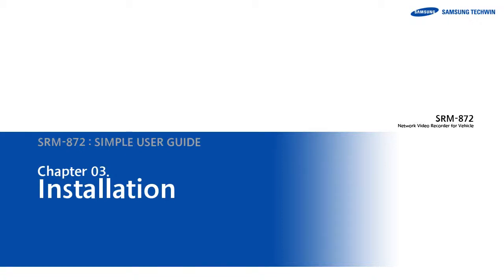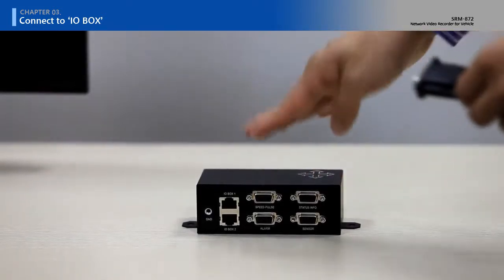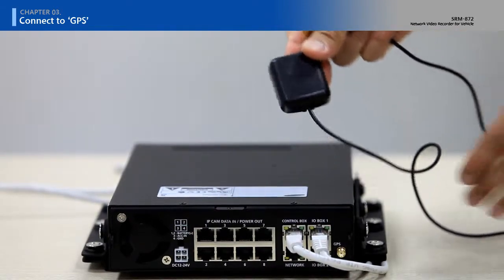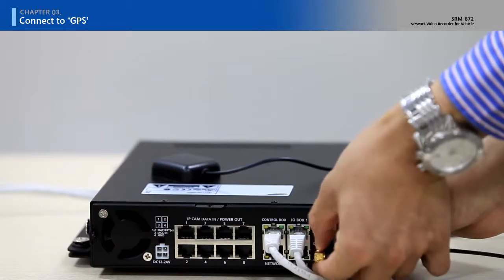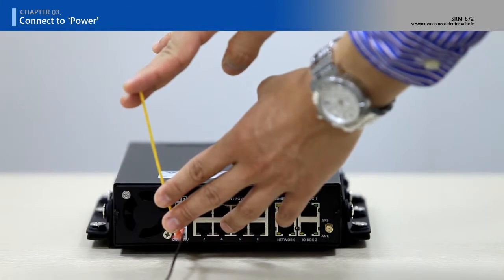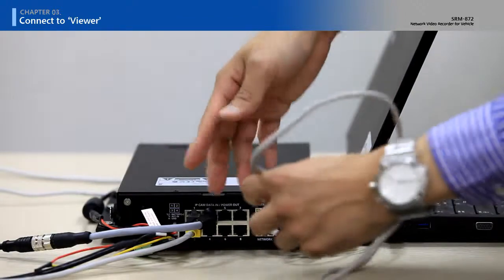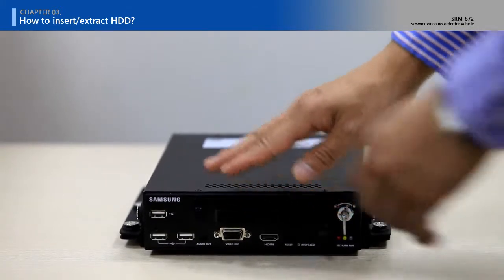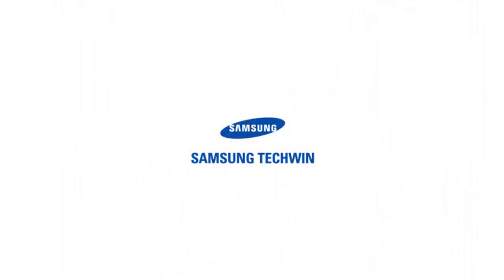[SRM-872] Chapter 3. Installation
SRM-872 ~ Simple user guide
Chapter 3. Installation